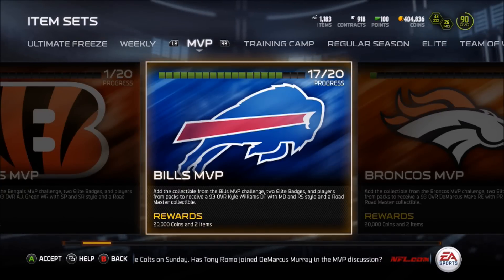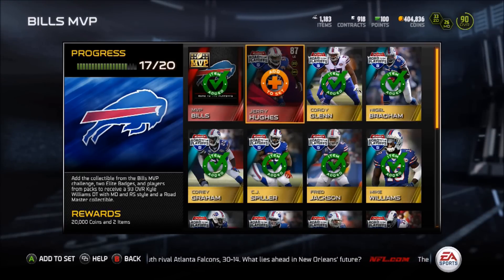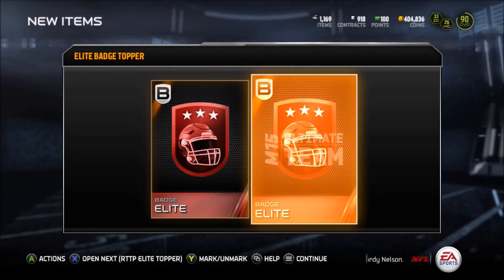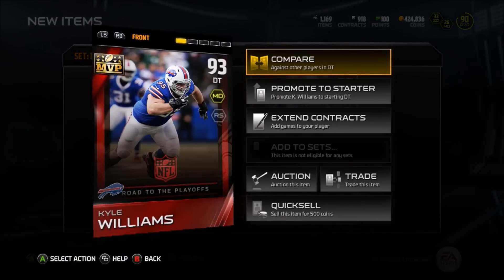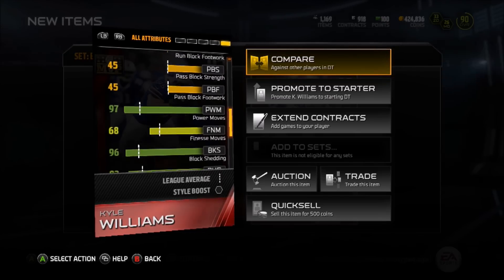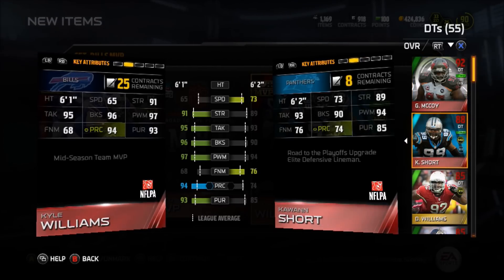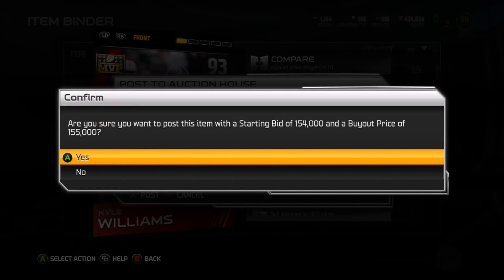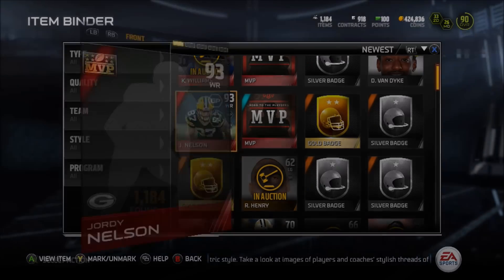MUT15 | Buffalo Bills MVP Set Completion | 93 Kyle Williams & 2 Elite Badge Pull lol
Check Out TheWorldEmpire Site For the Latest updates in the Gaming Sphere

Aldon